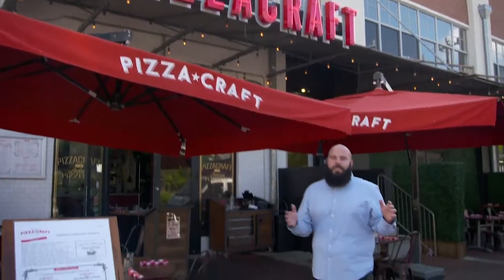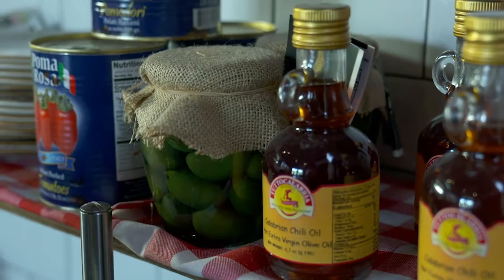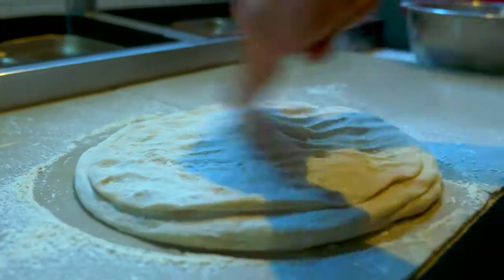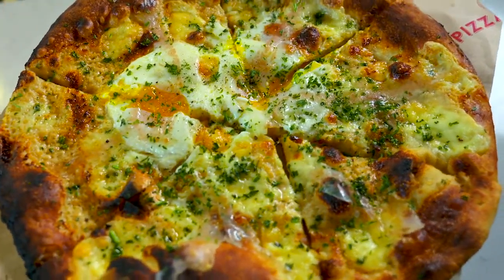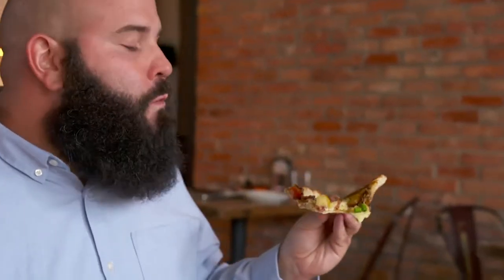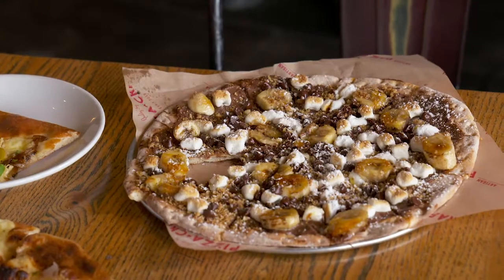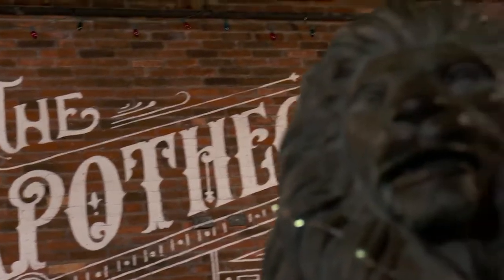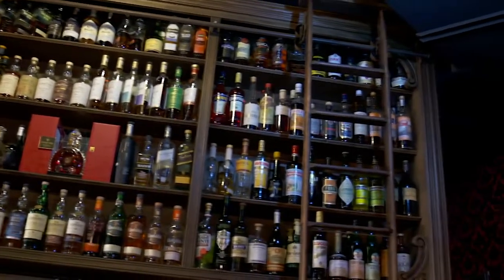Crave GFL: Pizza Craft (S3E3)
Artisinal pizza is a beloved craft.  A work of art.  A visit to Pizza Craft goes beyond art and craft.  We’re not going to give it away.  You have to watch, listen then visit.  Make sure you have time on your hands.  Rumor has it, there’s killer Speakeasy somewhere nearby.